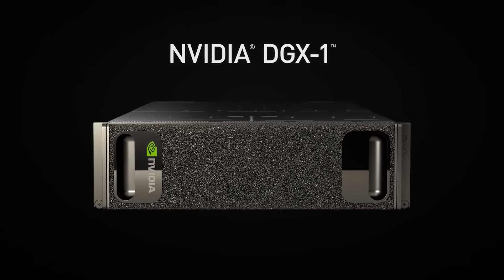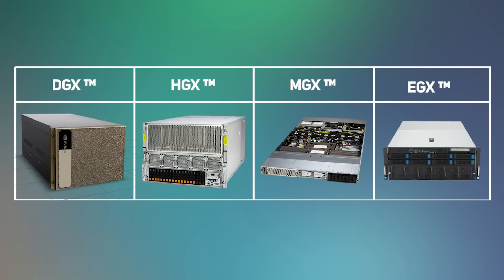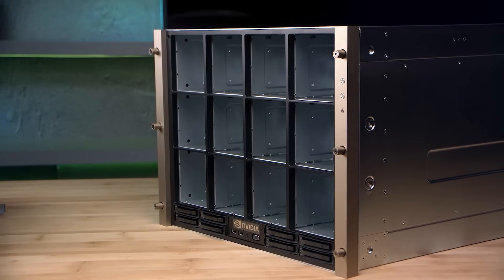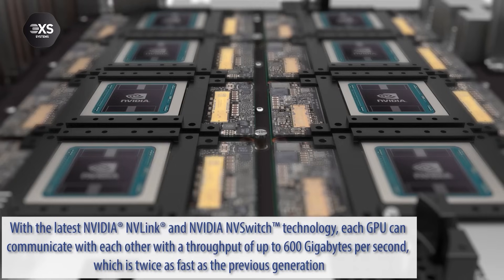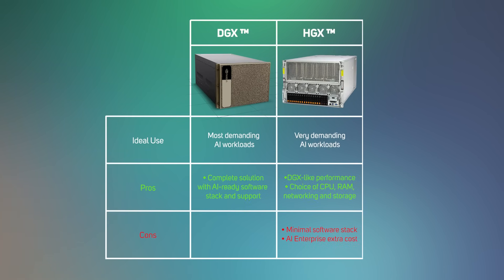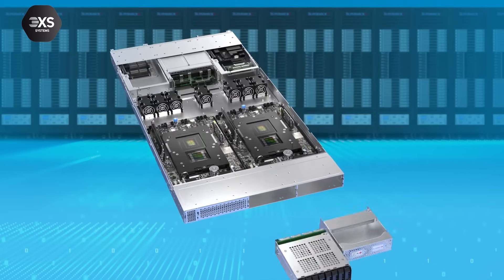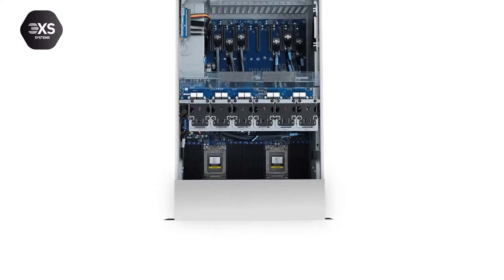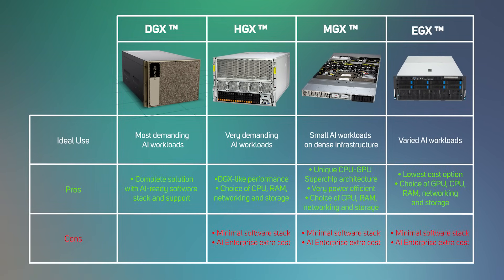NVIDIA GPU servers - DGX, HGX, EGX, MGX - all you need to know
NVIDIA produces a vast array of different GPU servers for AI, HPC and visualisation workloads through its partners such as Scan. In this video we explore the four main types of GPU server: NVIDIA DGX, NVIDIA HGX, NVIDIA EGX and NVIDIA MGX.

0:00 NVIDIA GPU server types
0:39 NVIDIA DGX servers
1:34 NVIDIA HGX servers
2:30 NVIDIA EGX servers
3:24 NVIDIA MGX servers
4:00 NVIDIA GPU servers compared

Find out all you need to know, including the pros and cons, so you can make an informed decision on which NVIDIA GPU server is right your needs.